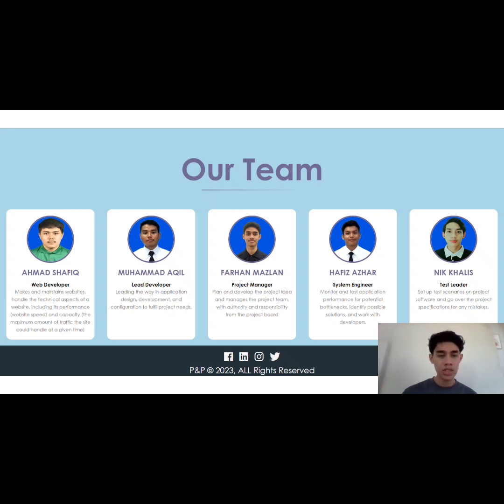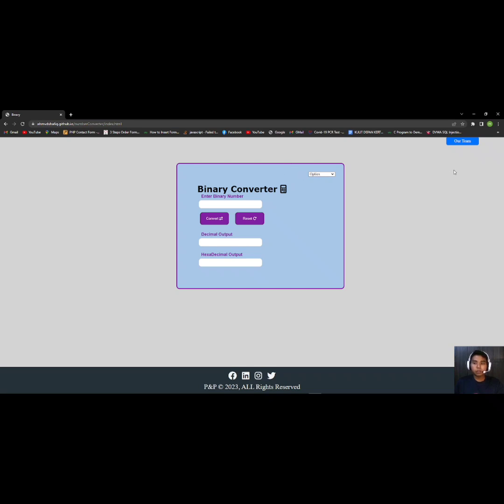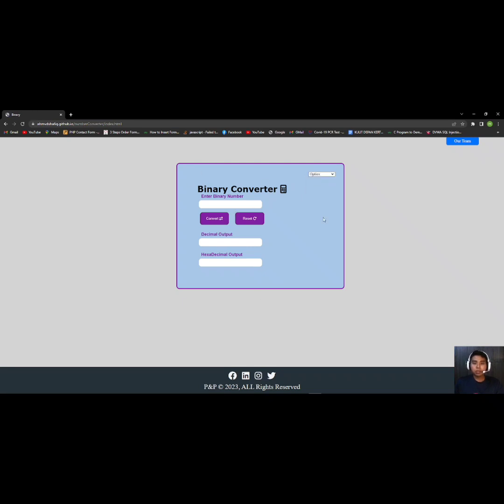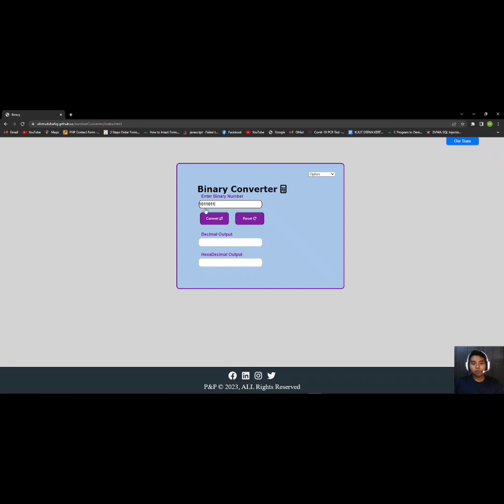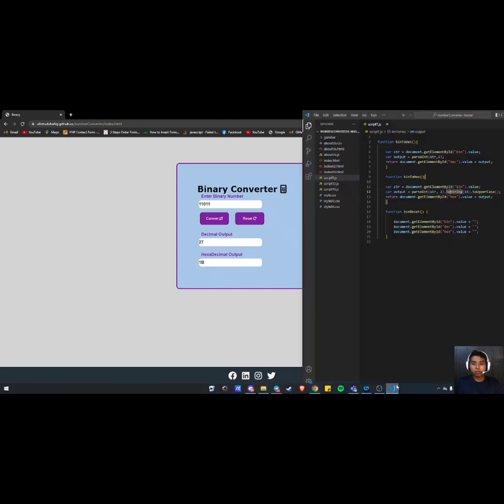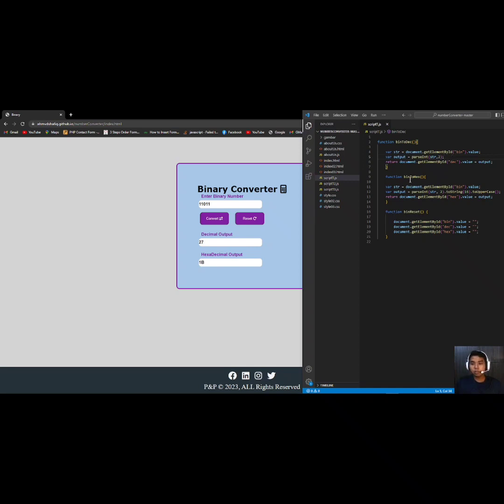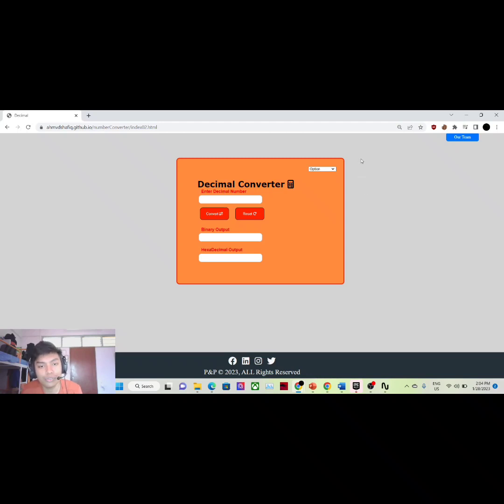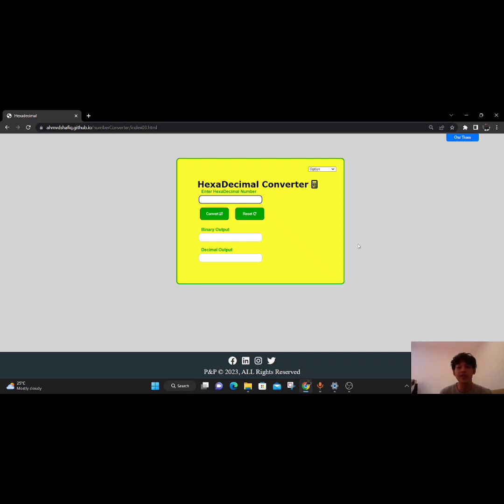ITT588 CS2514A GROUP PROJECT ( WEB APPLICATION)